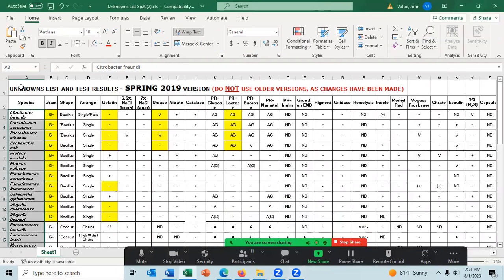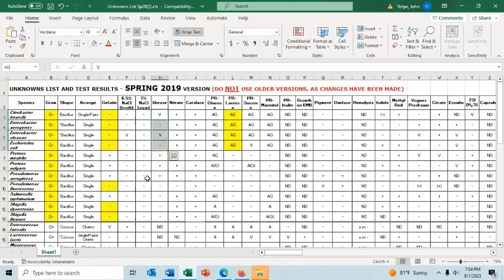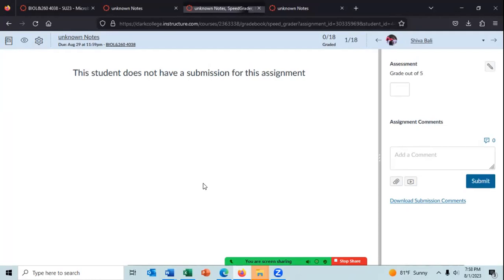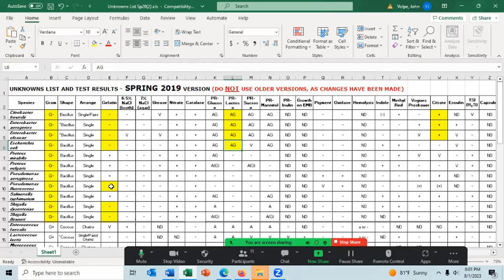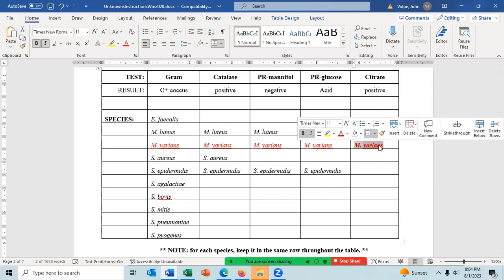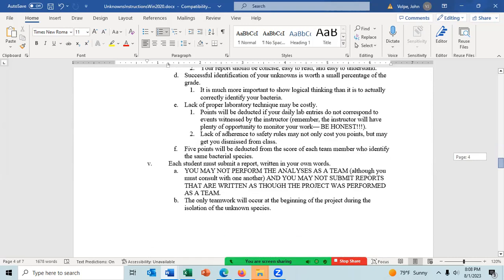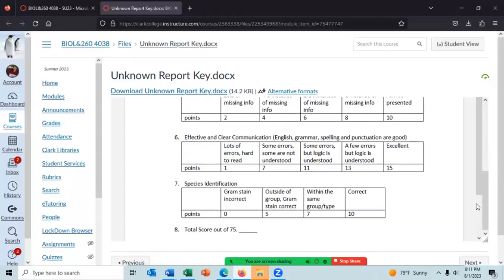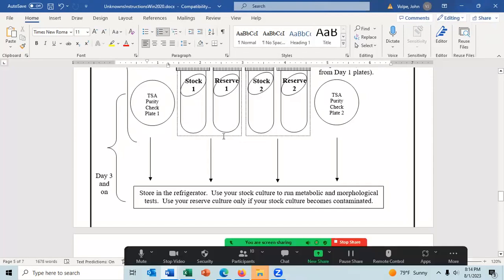2023 08 01 19 47 41 micro Lab2